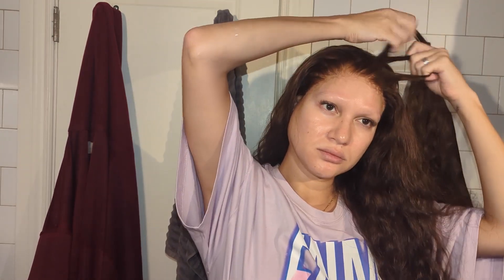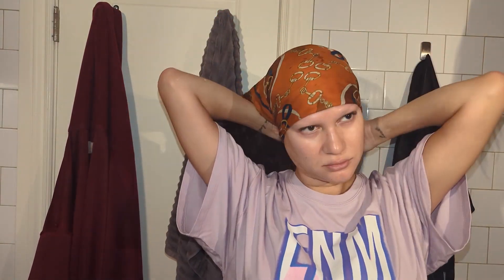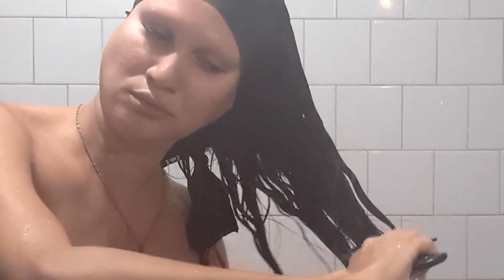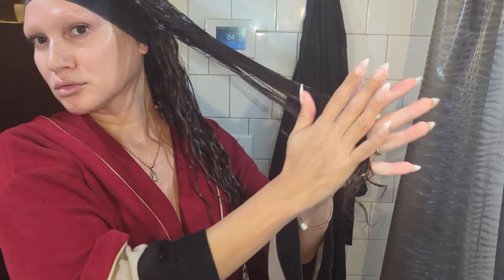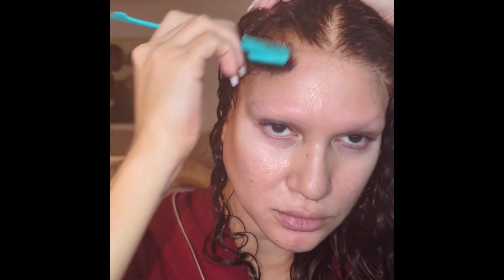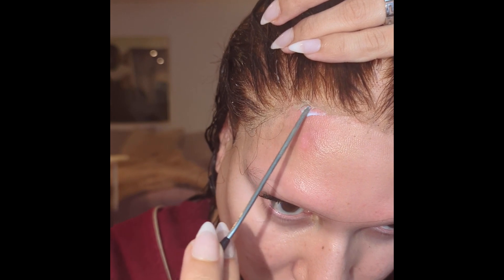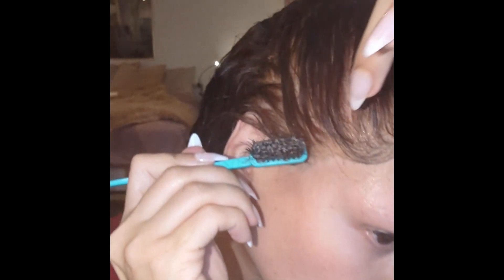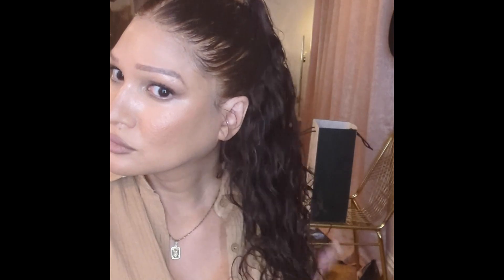Everyday Wig Maintenance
Many people have ask how I live in and maintain my install from day to day. When styling, I never feel the need to strive for perfection. I think what some may consider flaws are what make an install more realistic.

HI-DEF FEMME HAIR DROPS SEPT 4th!

CANTU CURLING CREAM

Biosilk Therapy